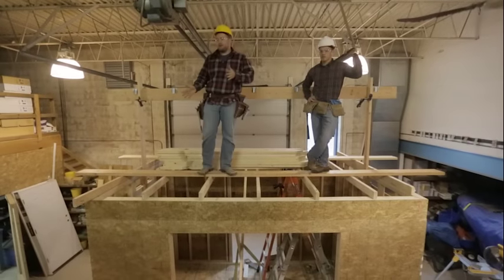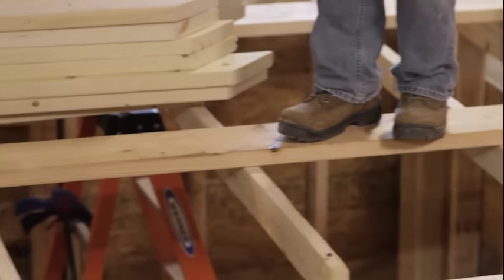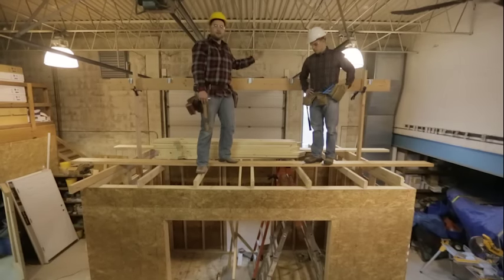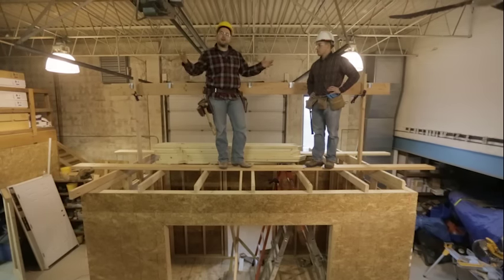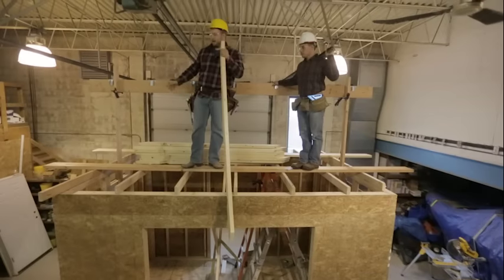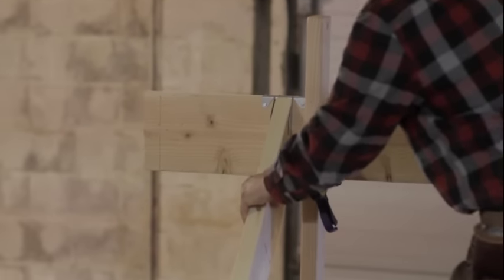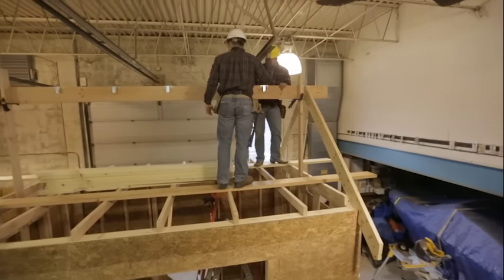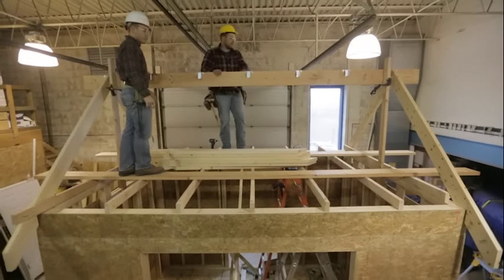How to Install a Ridge Board & Rafters // Roof Framing Part 4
Wondering how to build the structure of your roof? This video covers one of the most exciting parts of roof framing, installing rafters. We will go over rafter hangers, ceiling joists, when to use scaffolding, and an in depth look at how to set rafters and the ridge board for a solid and precise job. Also check out our description for helpful info and recommended tools for your job! This video is part 4 of 8 in our roof framing video series that is a complete beginners guide to framing a roof for a house. It is also a part of our construction basics training, a collection of content for those taking on construction projects for the first time. Find all of this content on our channel. There are a TON of videos covering construction projects from foundation to finish work to get you started on your next project!

Click on the timestamps below to jump to specific topics in the video:
0:22 - How to use rafter hangers
0:43 - Ceiling joists & scaffolding notes
2:27 - Temporary ridge board support
5:22 - How to connect rafters to the ridge board
9:18 - How to connect rafters to the wall

These great tools will get you started:
Starter Power Tool Kit
Dewalt Chop Saw
25’ Dewalt Tape Measure
22 oz Demo Hammer
Safety Kit
Combo Ladder

Next Step Ministries is a 501c3 non-profit organization committed to helping students grow closer to Christ through a life-changing, one-week mission trip. Students have the opportunity to work on challenging construction projects. Our construction department understands that putting volunteers and staff on construction projects without the proper training isn’t helping anyone. These videos are meant to help train those who are interested in learning more about construction or are using construction to serve alongside a community in need.

Video filmed, recorded, and edited in-house at the Next Step office.